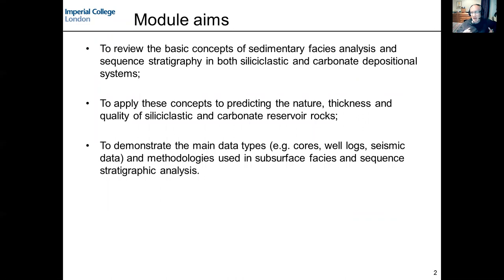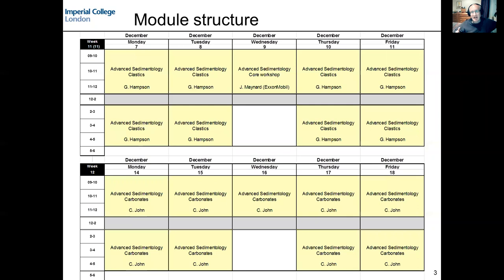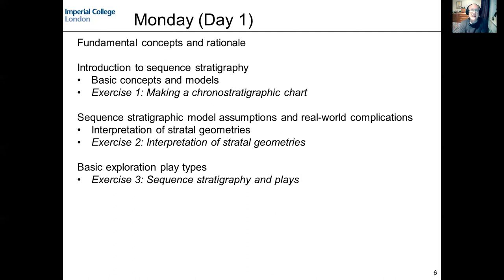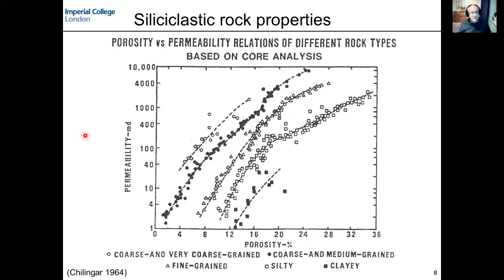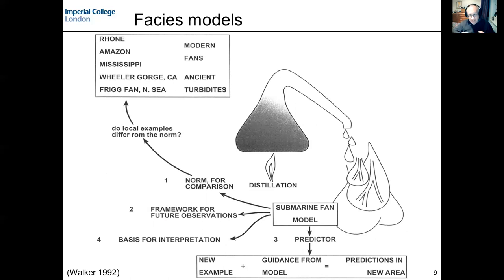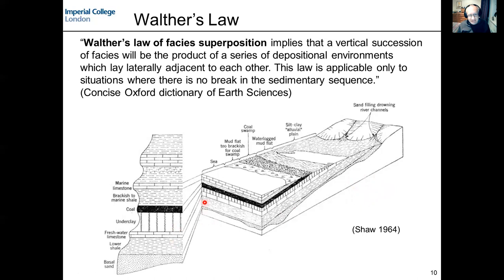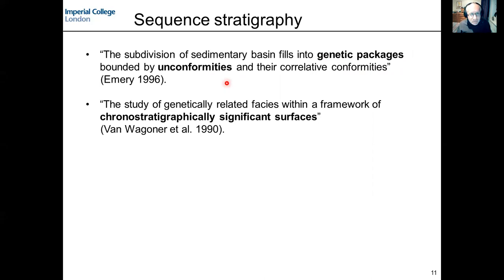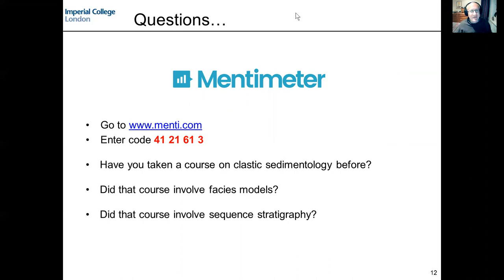1 1 introduction